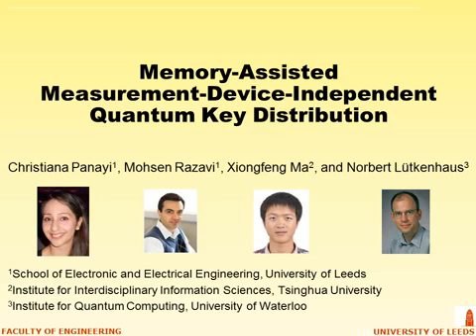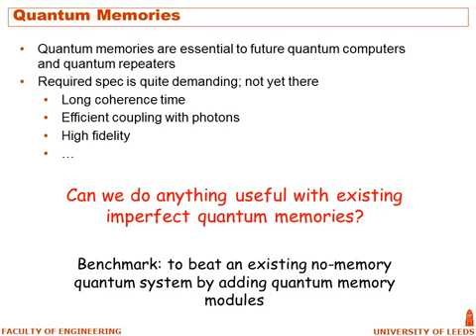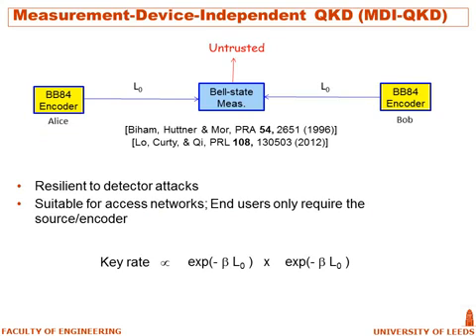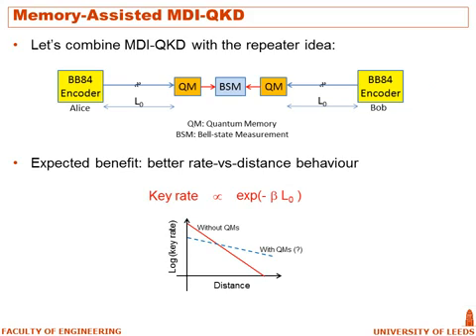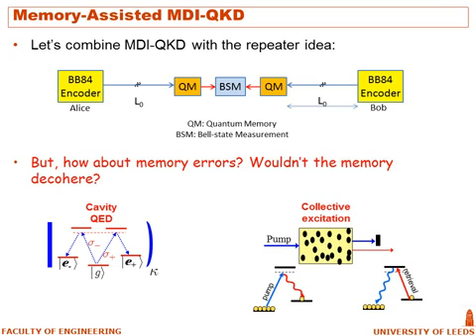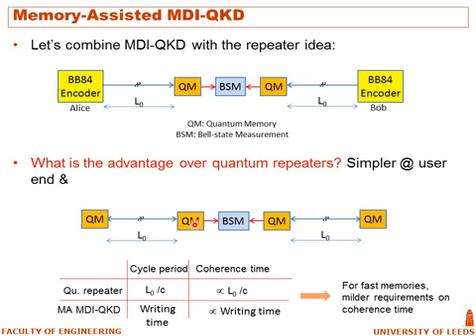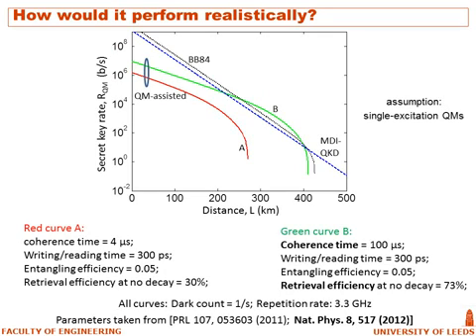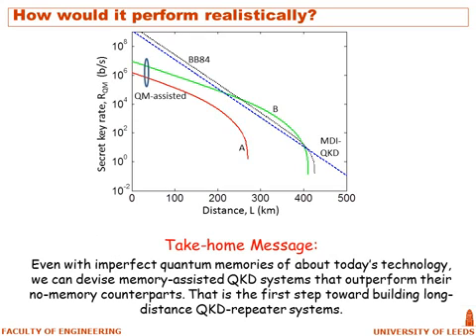Memory assisted measurement device independent quantum key distribution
Video abstract for the article ‘Memory-assisted measurement-device-independent quantum key distribution‘ by Christiana Panayi, Mohsen Razavi, Xiongfeng Ma and Norbert Lütkenhaus (Christiana Panayi et al 2014 New J. Phys. 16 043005).

Introduction and background. Quantum key distribution (QKD) offers a new means for providing data security without being compromised by future breakthroughs in our computational capabilities. QKD has been demonstrated on experimental and commercial platforms over distances exceeding 200 km. Nevertheless, by relying on single photons for its communications, it has been challenging to reach longer distances. One possible approach to long-distance QKD is to rely on so-called quantum repeaters, which typically use quantum memories to store the state of single photons. Building quantum memories that meet all the required criteria is, however, demanding. This does not imply that a quasi-repeater system, with a clear advantage over direct QKD links, cannot be demonstrated soon. The current paper proposes such a scheme, where, by using certain quantum memories, one can devise QKD systems that outperform existing QKD systems.

Main results. Our proposed schemes have milder requirements on the quantum memory modules, and hence offer a first step towards a more feasible solution for QKD over distances up to around 500 km. If implemented, they will be the first examples of functional QKD systems in which the quantum memories offer a clear advantage. Our analysis, which accounts for many relevant experimental parameters, shows that the technology for the quantum memories to be used in our scheme is almost there, and thus an experimental demonstration is expected soon.

Wider implications. The architecture we use in our scheme is compatible with future publicly available quantum-classical communication networks. A slight adjustment will then be needed once the quantum repeaters are in full swing.